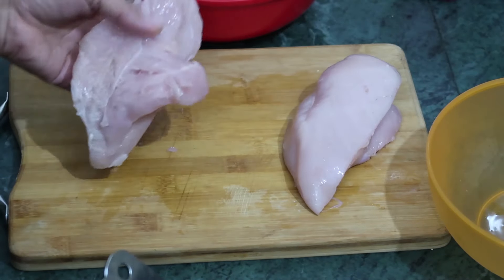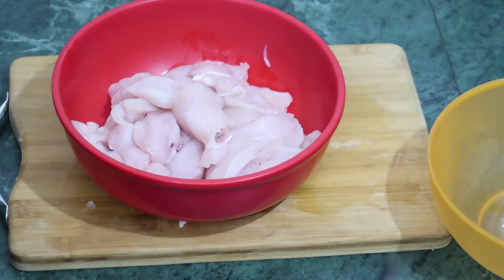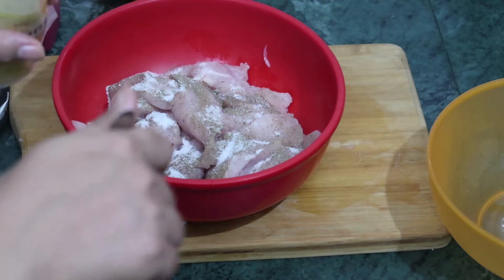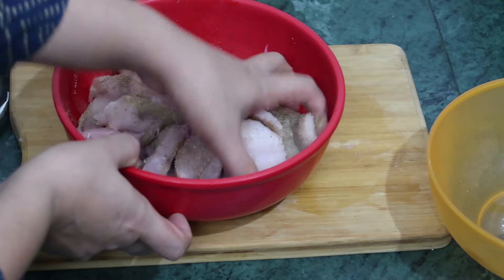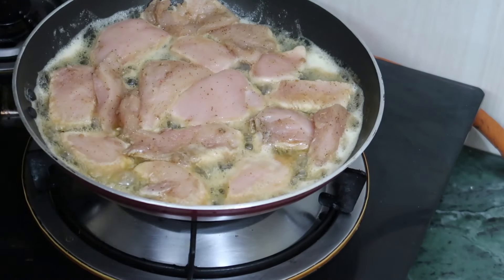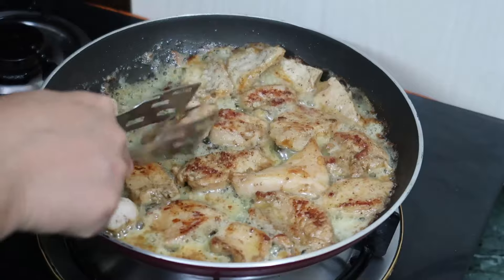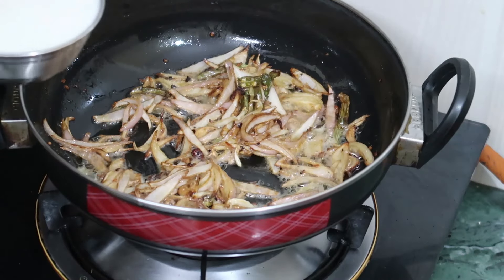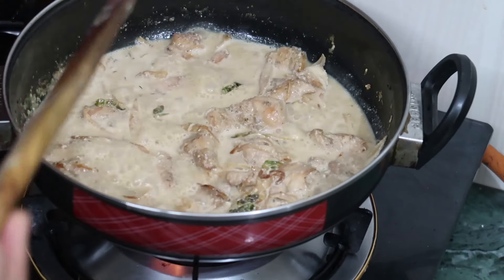Cream Chicken Recipe | Creamy Chicken Recipe | Easy Chicken Recipe | Becky Makes Stuffs